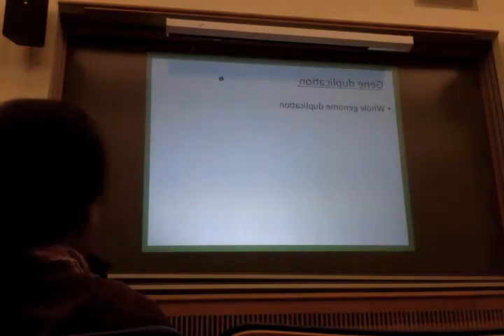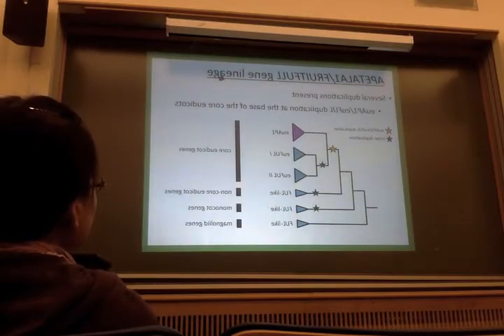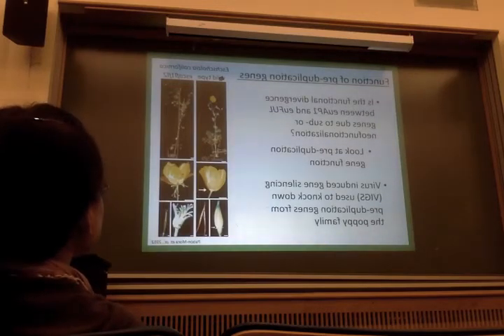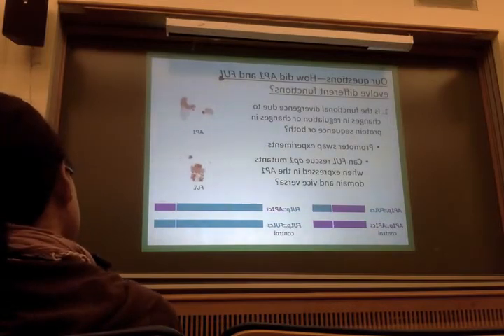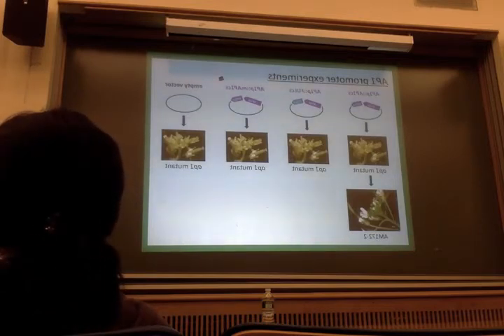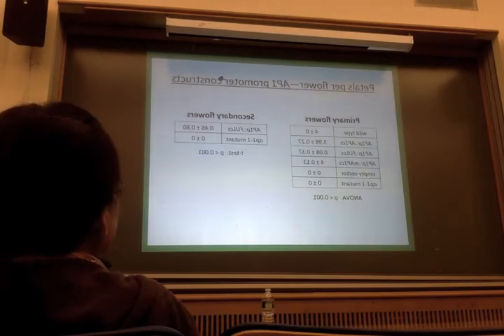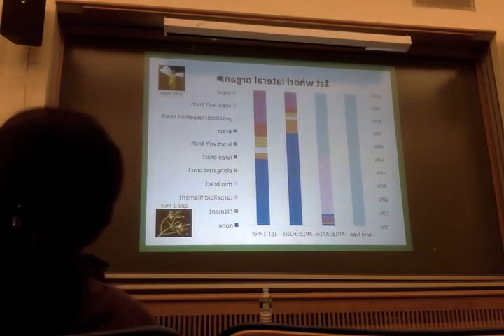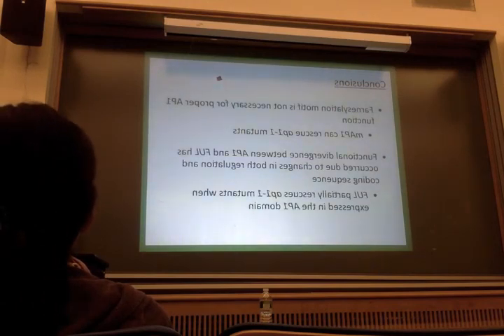Klukva 2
KLYKVA 2